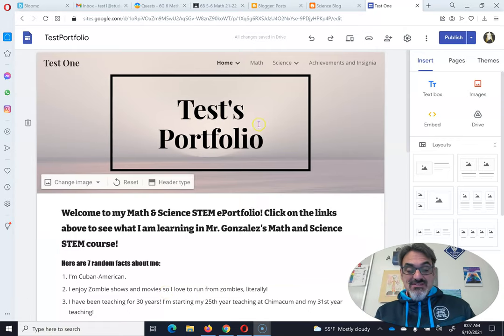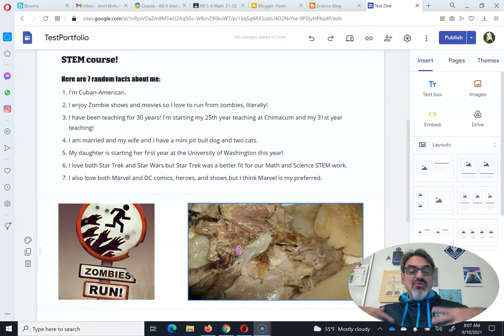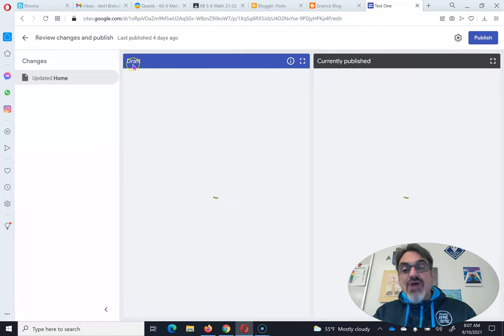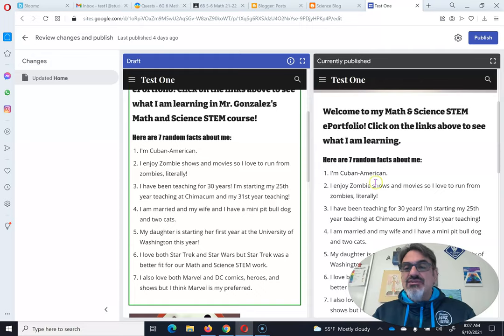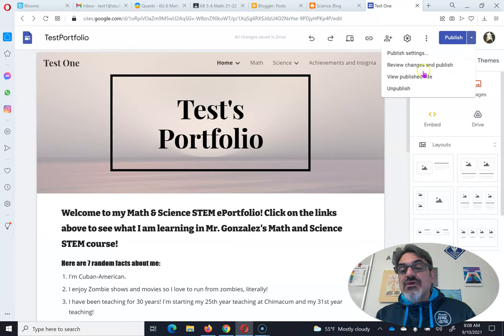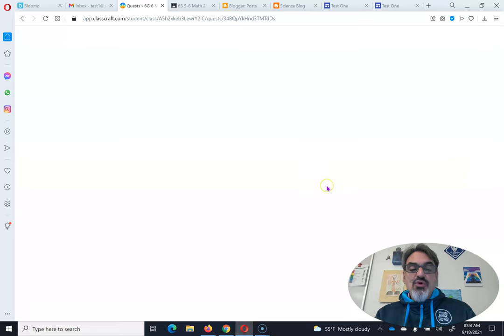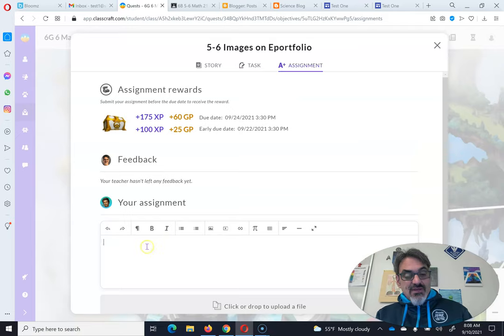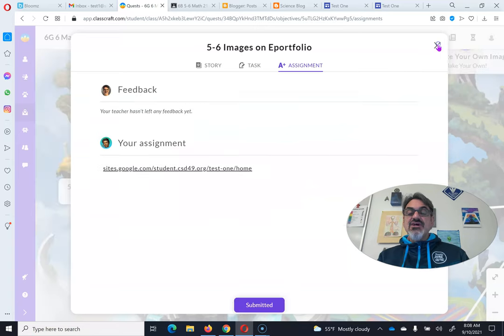Republishing Your Google Sites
Here's how to make sure that changes to your Google Site actually shows up on the live website! You have to re-publish EVERY time you make a change! It's not automatic.